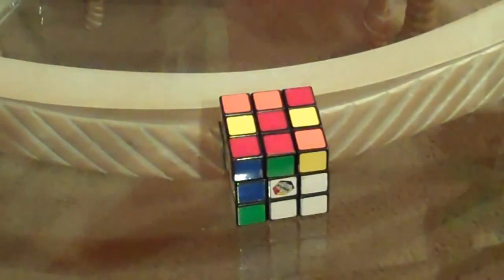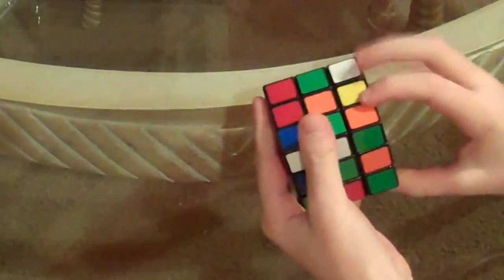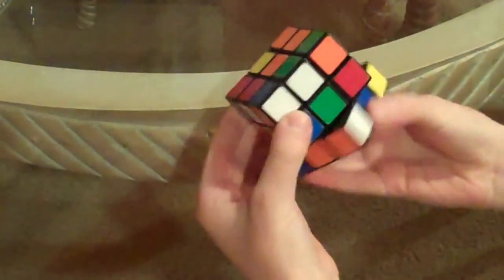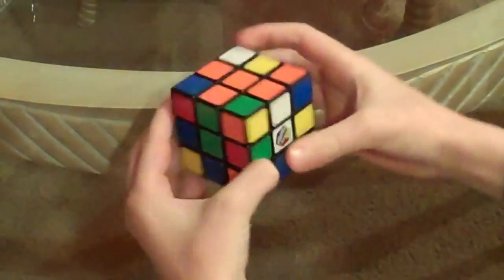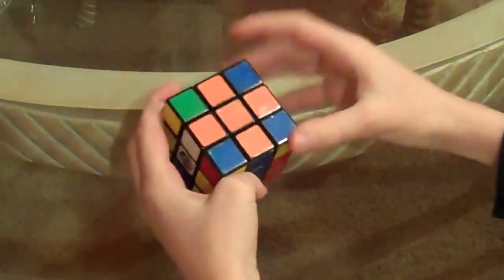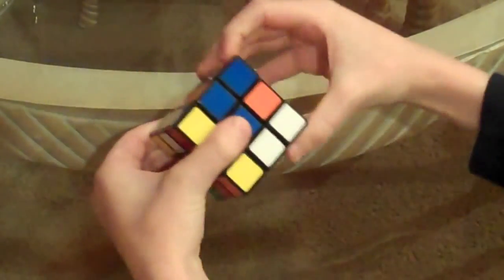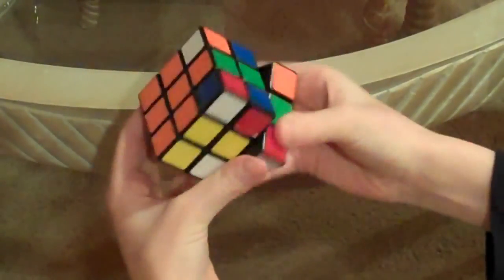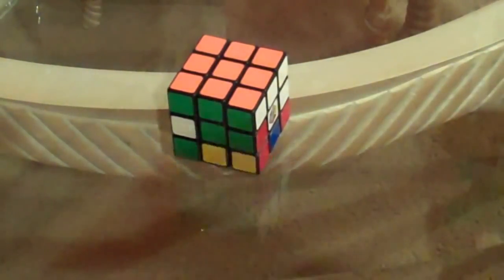How to solve the rubiks cube (part 1-3)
pleasesub if i get 20 subs i will put the next video up!!!